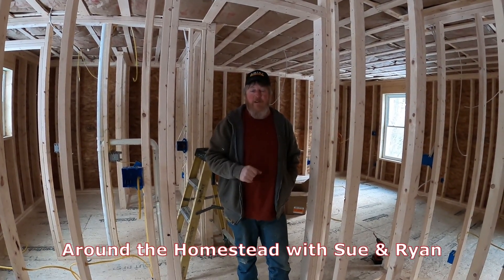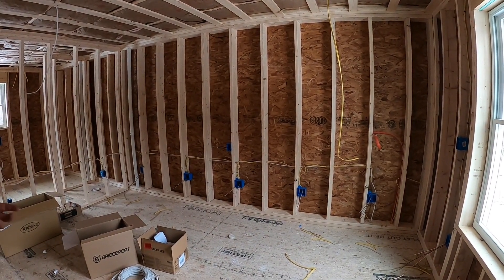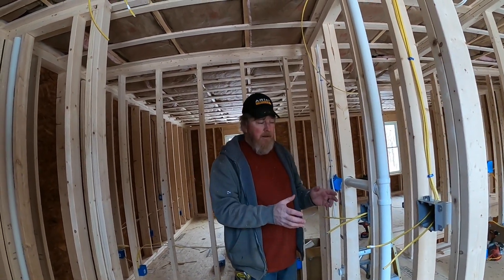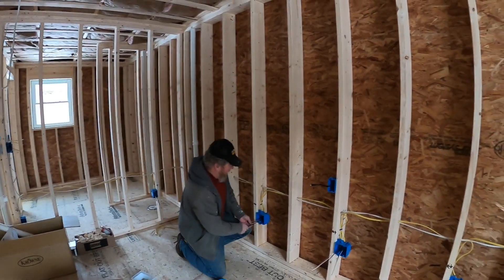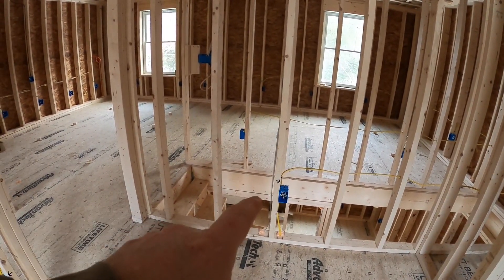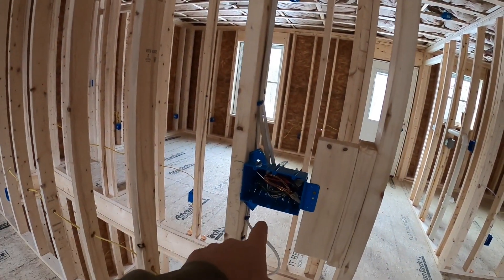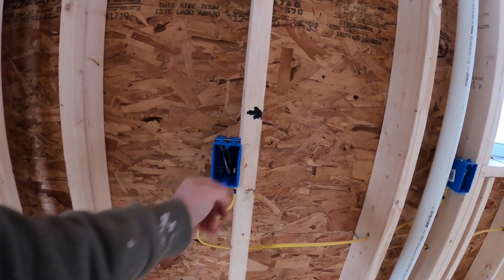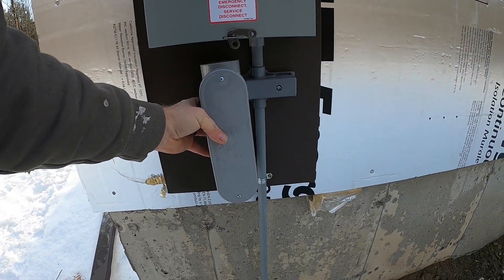Wiring New Construction Home Electric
*We are licensed electricians. Code requirements vary by jurisdiction. Consult your local AHJ for rules and requirements in your area*